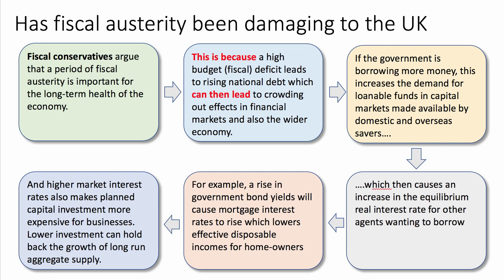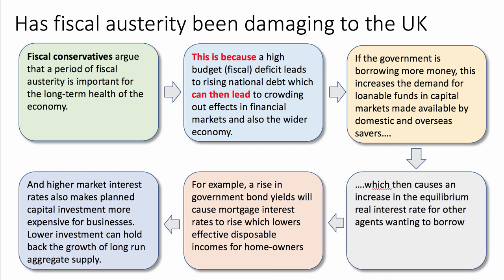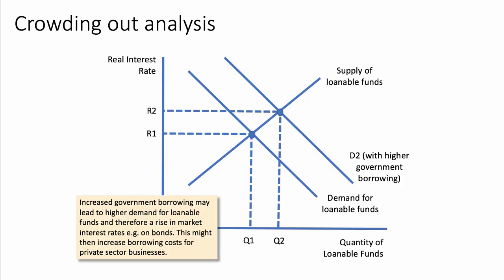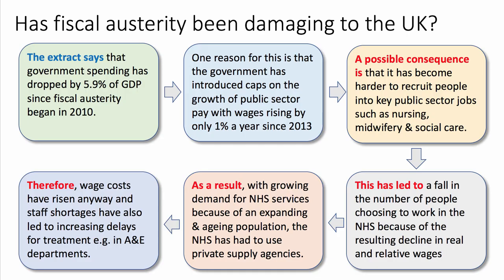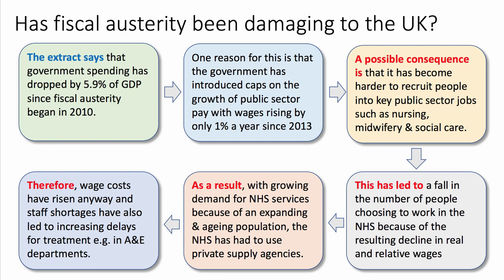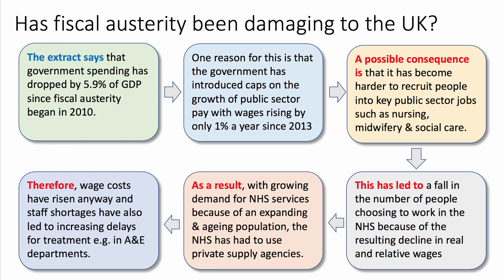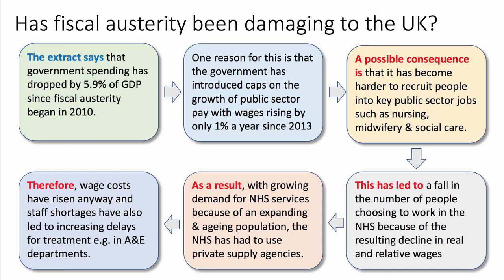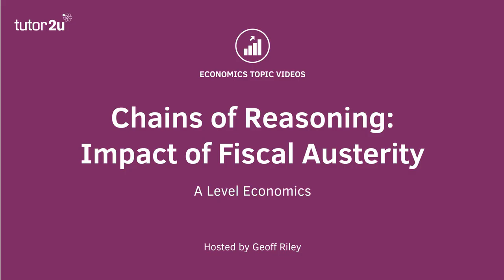Chain of Reasoning - Impact of Fiscal Austerity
Exam reports are clear, analysis needs to be presented as a chain of reasoning - avoid jumping from a point straight to the outcome.
Present some economic theory to develop the point to a logical conclusion
Here is an example of a chain of reasoning on the economic arguments for and against fiscal austerity